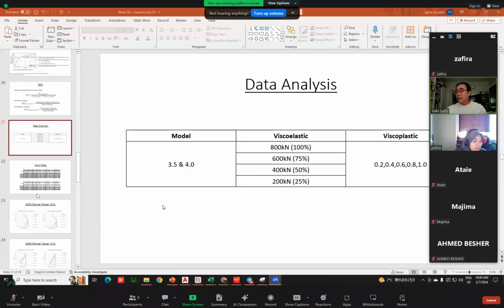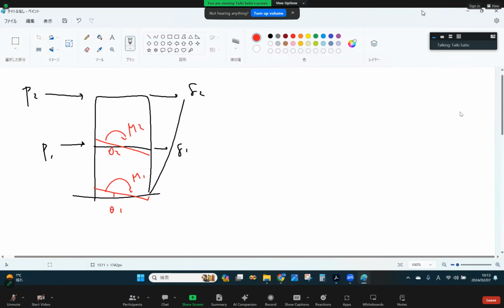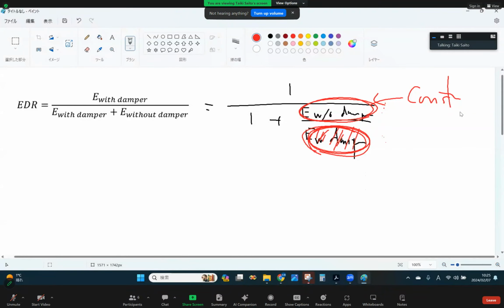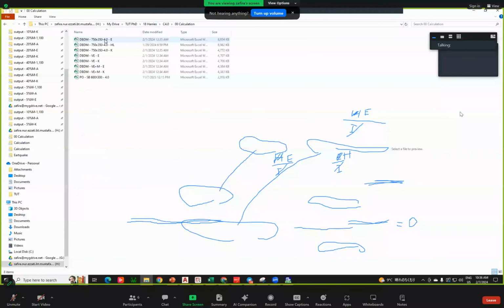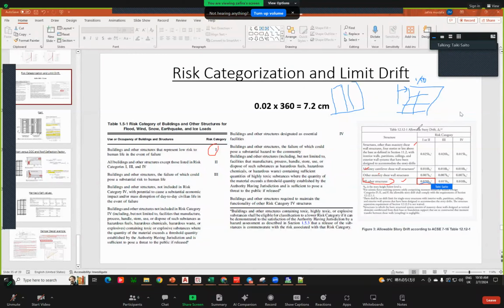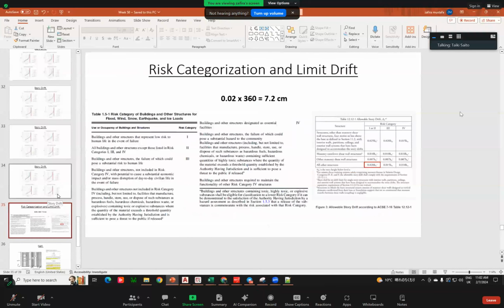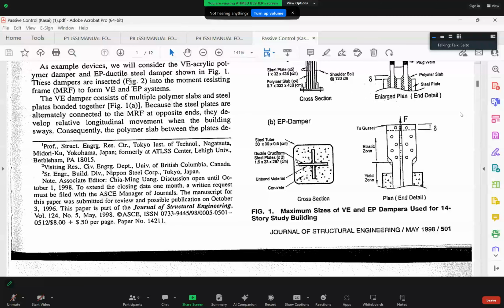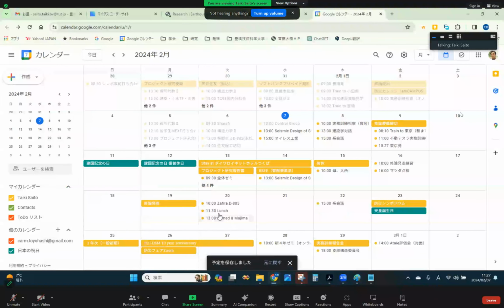recording 2024 02 07 11 28 44